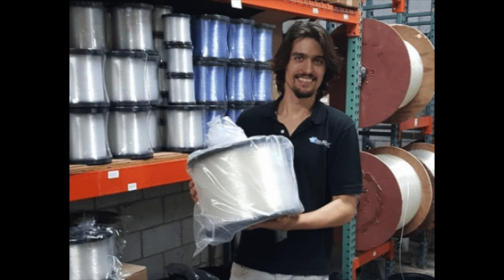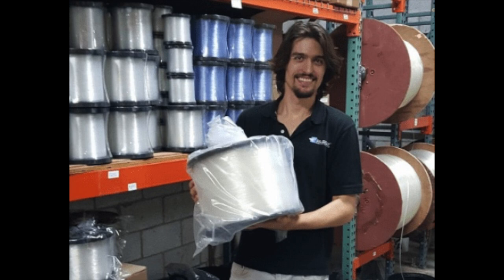22 Lb Spool Of Mono For Big Game Fishing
The 22 Lb spool of Bullbuster Monofilament is perfect for big game anglers using 80's and 130's for marlin , sharks, and big tunas.

With this spool you can keep multiple big game reels spooled with fresh and dependable monofilament for a fraction of the price.